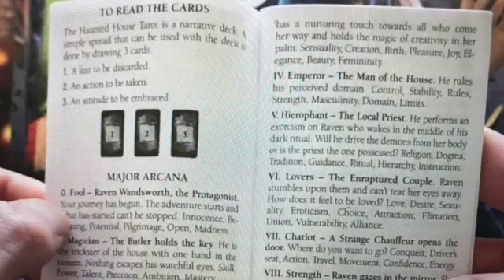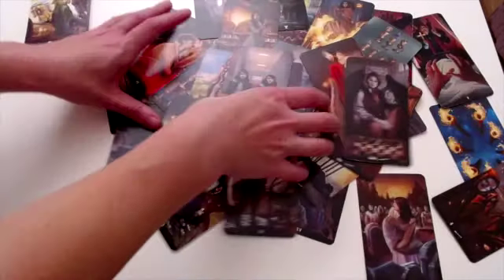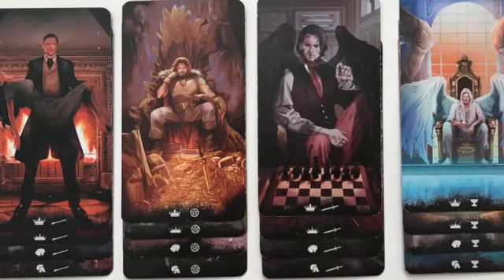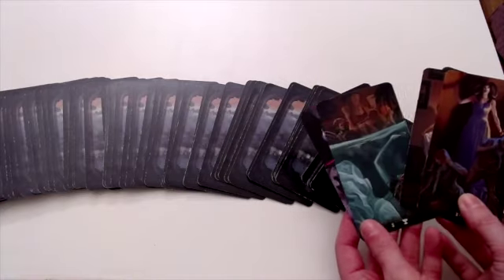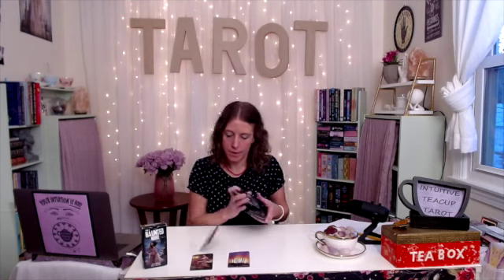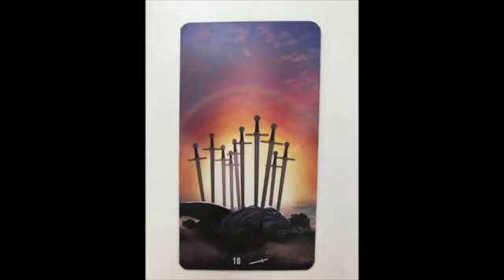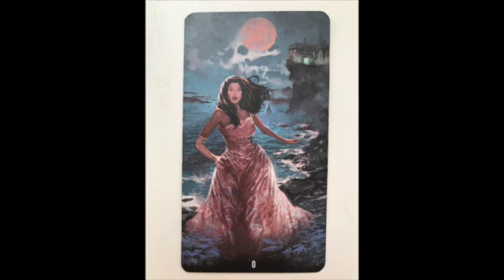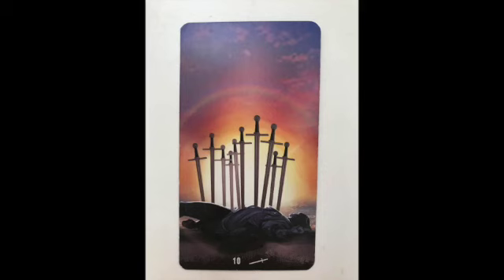Tarot of Haunted House - Sasha Graham- Tarot Cards & Deck Review & Tarot Reading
Hello Friends! Welcome To my Tarot Deck Review of: "Tarot of Haunted House" from Sasha Graham, Mirco Pierfederici & produced by Lo Scarabeo. I Love this deck, so in this video you will find out all the reasons why! This video Includes a 10 Minute Overview of of the Specifications and nitty gritty details of this deck: Lots of images, information, & my commentary on Size,  Shape, Color, Illustrations, Motifs, themes & Messages. SO GET READY! The main audience for this video is likely those who have an interest in tarot already and either want to get more familiar with this deck, or scope it out before you buy it! I'm not getting payed to endorse this deck, I just truly believe in it and and wanted to share my thoughts with you all!  This is not meant to be an educational video, it will not teach you tarot, but it might offer you some good insights and food for thought. BUT WAIT... there's more!

Looking for a Tarot Reading??? I got you, boo! There is a 10 Minute Collective, Timeless Tarot Reading with the Tarot of Haunted House for anyone who wishes to receive just those messages! Look for the time stamps to guide you. (Remember these tarot messages may or may not resonate with you, so know that in advance). See time Stamps below, if you'd like to hop around to different segments of this video!

I put a lot of of love and effort into this video, so I hope it shows. If the audience response, reception and engagement is positive, I hope to make it a monthly tradition moving forward!  I'm just looking to expand the many fun ways I can utilize my tarot decks, and share them with you all.

Please note, my Deck Review Series will only include ONE GENERAL COLLECTIVE MESSAGE (all Zodiac signs grouped together), rather than 12 individual readings. This is in an effort to make good, practical use of my time and energy. And so I can continue to deliver to you those weekly  individual readings! So it's win- win! I welcome you to give me your feedback- warms and cools, and also what decks you'd like to see me review in the future! Enjoy my Friend!

Find me on Etsy too, as "The Intuitive Teacup"

RESPONSIBILITY & ACCOUNTABILITY. We are all responsible for our own actions and must have accountability for what we chose to do with information presented in a Tarot Reading. WE ALL HAVE FREE WILL & NOTHING IN OUR LIVES IS COMPLETELY PREDETERMINED OR SET IN STONE. Take ownership for your actions and be proud of them. Even your “mistakes” ultimately serve you in the future as important lessons and opportunities for growth. The messages communicated in a reading are building blocks from which you can chose to take action. You determine your future, not a tarot reader. Always, always love yourself first!

If the messages presented in these videos do not resonate with you that is perfectly fine. Never force a story to fit your life or situation. Only take away messages for your best and highest good. Please use common sense, discernment  and your intuition.

I strive to create a space of love, kindness and support. Please keep your messages positive and from a place of higher vibration. The admin will delete or remove offense material in a timely manner when possible, but please note that outside comments and/or reviews are NOT a reflection of The Intuitive Tea Cup’s ideologies or views.

Pushing blame onto a Reader because you are unhappy with message or outcome is an indication that you might not have a firm grasp on reality.  Please seek professional help if you think you may be suffering from emotional or mental health issues. The Suicide Hotline is an excellent resource for those who need professional help & counseling: National Suicide Prevention Lifeline: 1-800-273-TALK (8255). This 24-hour hotline is available to anyone in crisis and provides free and confidential emotional support and crisis intervention.
Love, Light, Peace to all the TeaCups out there! :)